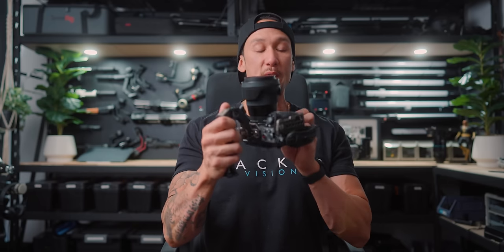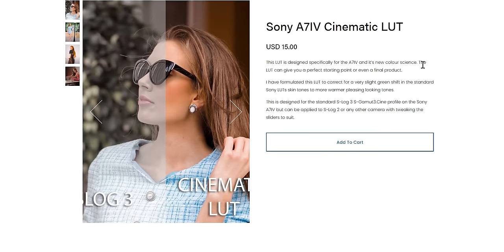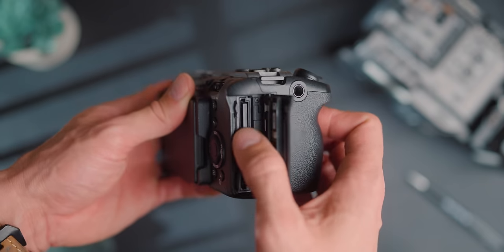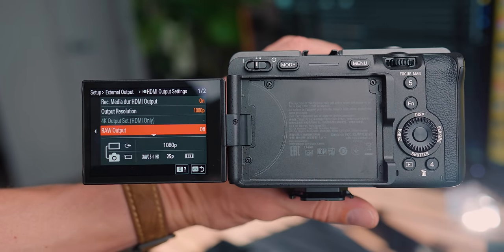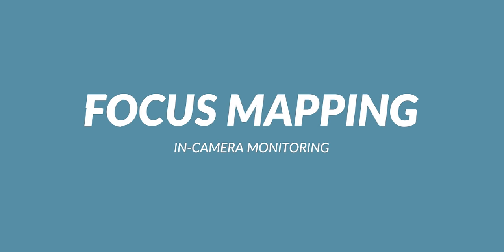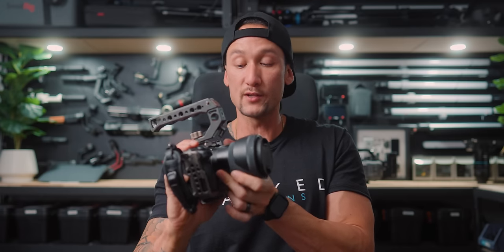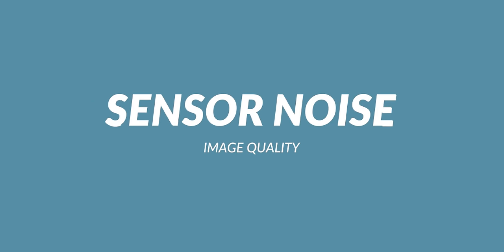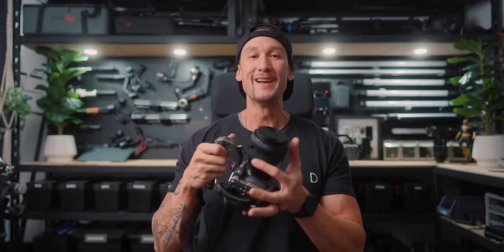22 reasons to get the fx30 and 3 DEAL BREAKERS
This video I give 22 features I love about the Sony FX30 but there are also 3 major things I don't like and could be a deal breaker for some.

Podcast Streaming Riverside.fm